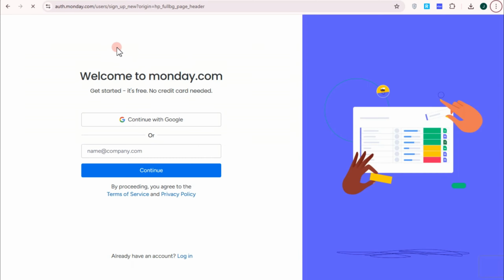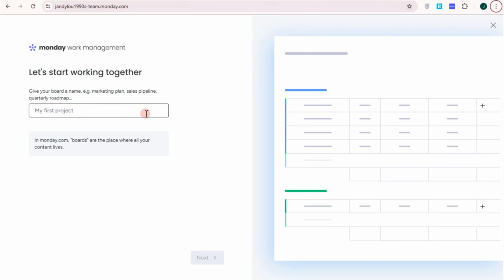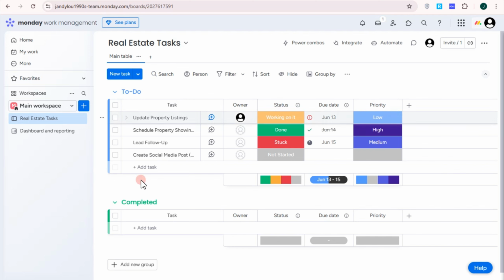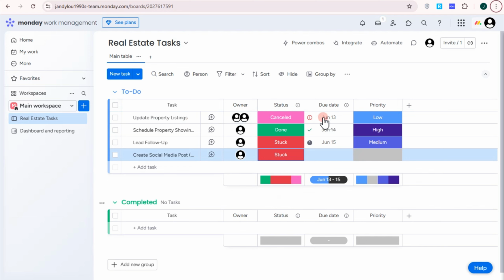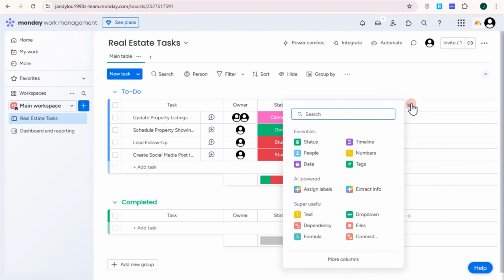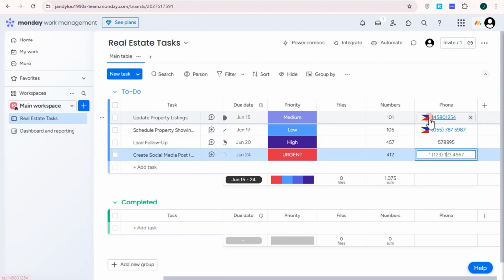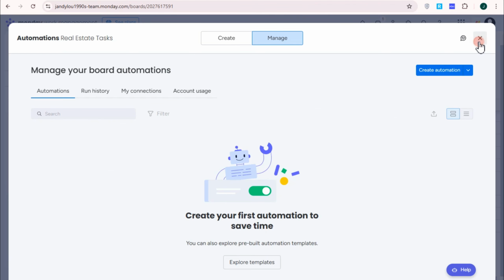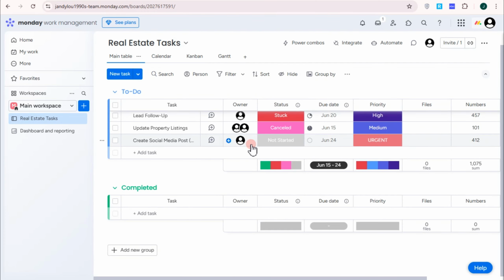How To Use Monday.com For Real Estate (Best Method)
Organize your real estate business with Monday.com! This tutorial reveals the best method to track listings, manage leads, and collaborate with your team. Discover tips to work smarter and close deals faster!